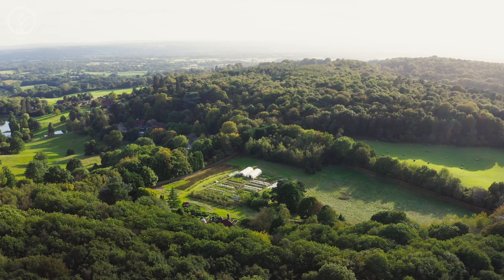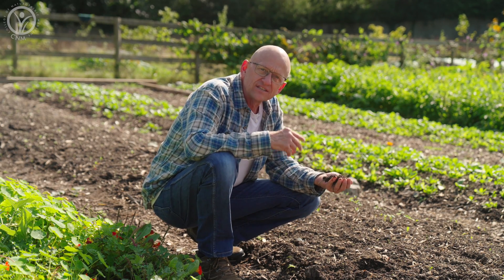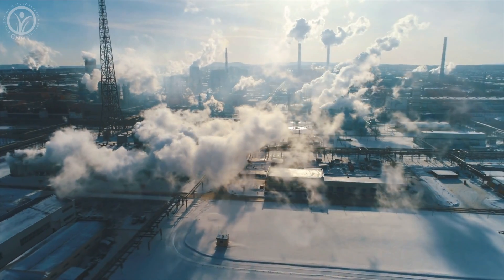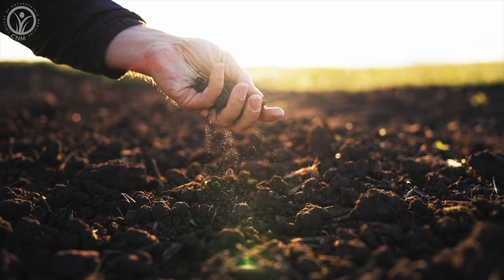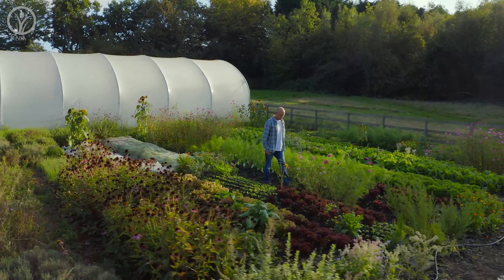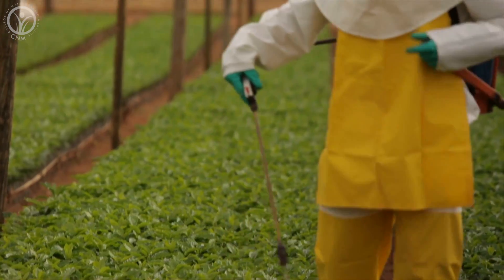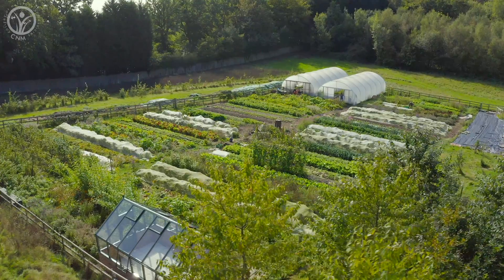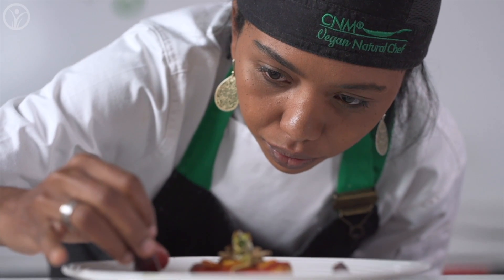Organic Farming vs Conventional Farming - the benefits and differences of farming organically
In this episode of CNM Explores, Mike Murphy visits Farmacy London's organic farm in Kent. Mike explores the benefits and differences of organic farming. Learn more about the benefits of organic farming and the differences between organic and 'conventional' farming and some of the strategies organic farmers put in place to ensure sustainable, nutritious produce for generations to come.

OUR MISSION
Is to provide thorough, practice-orientated training in natural therapies such as Nutrition, Herbal Medicine, Acupuncture, Homeopathy, Naturopathy, Health Coach and Natural Chef.